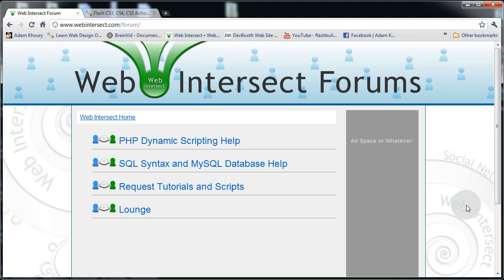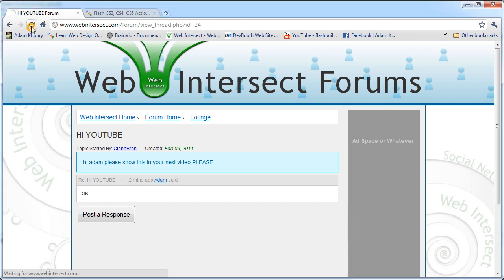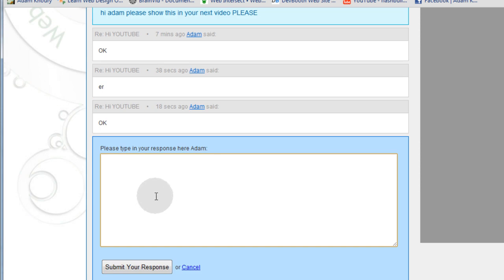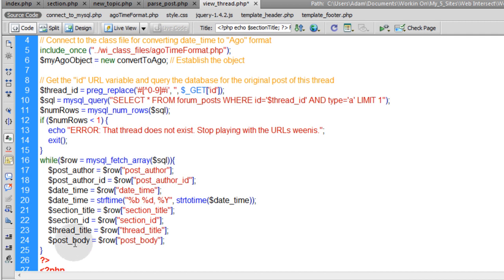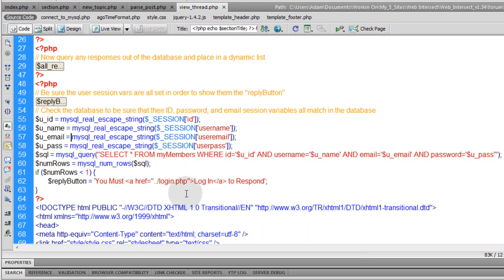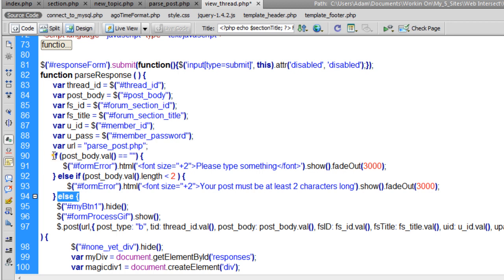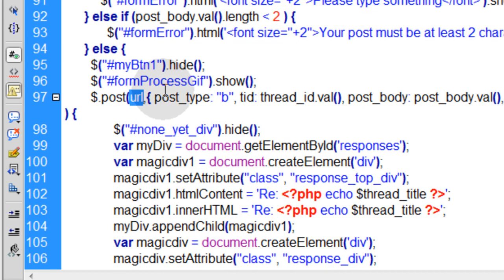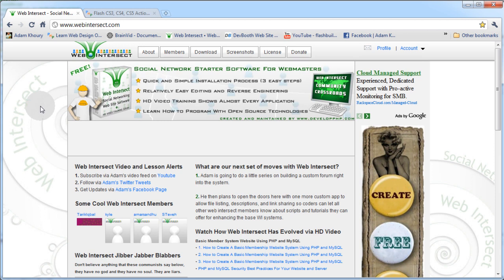7. Web Intersect Forum Tutorial : JQuery Ajax PHP MySQL Thread and Reply Form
Learn how to build custom forums using PHP and MySQL. Forums that are lightweight and integrated right into your custom website. In this part 7 we create the page where the threads are viewed and can be replied to by other members.

The End